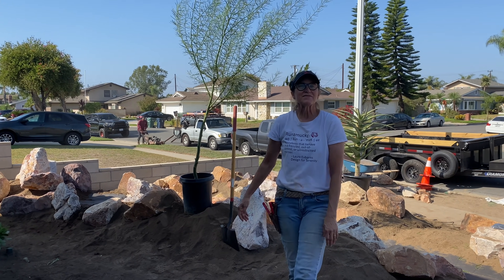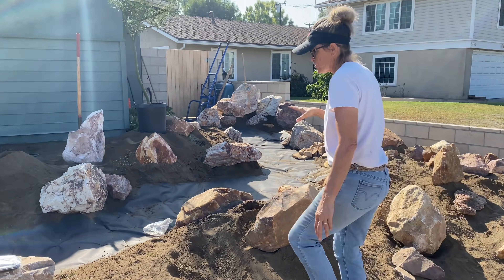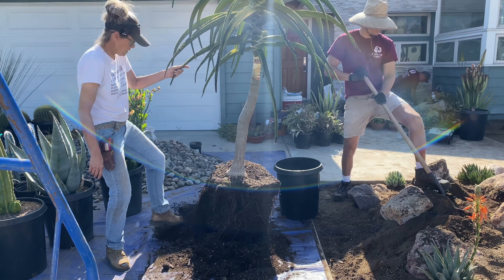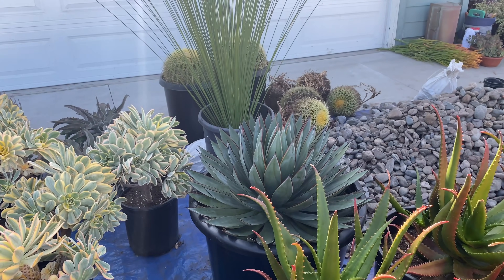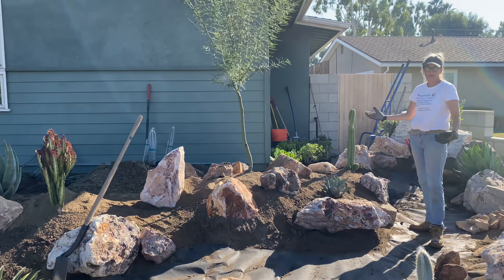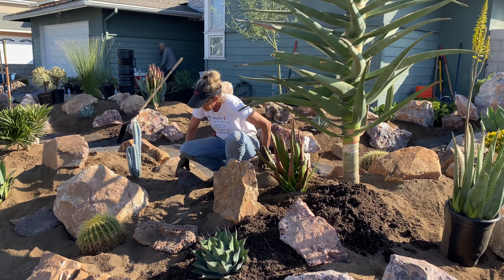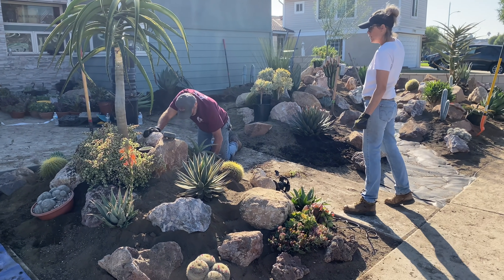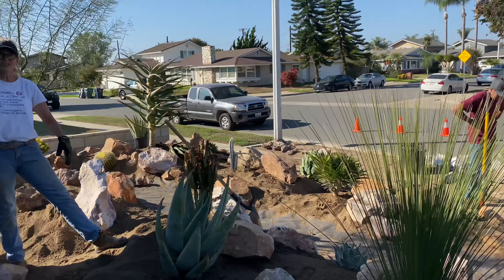New Succulent Garden Installation in Fountain Valley Day 2!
Wow! This garden is really starting to take shape. Today we finished laying the weed fabric in the dry stream bed. We do this primarily to help prevent the rocks from sinking into the soil. It will also keep the weeds at bay for a little while. Greg has began to lay the wiring for the lights and the crew has finished planting a majority of our succulents. Tomorrow we plan on finishing the planting and beginning to lay the river rock in the bed. ￼Thank you to our awesome clients for providing us with delicious cookies snacks and lunch during this project. You are very appreciated. Happy gardening!